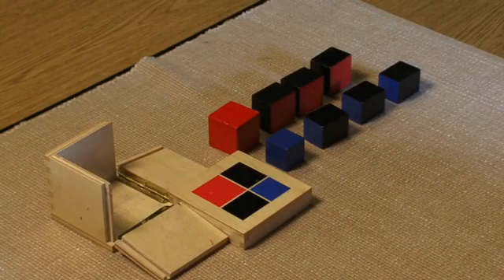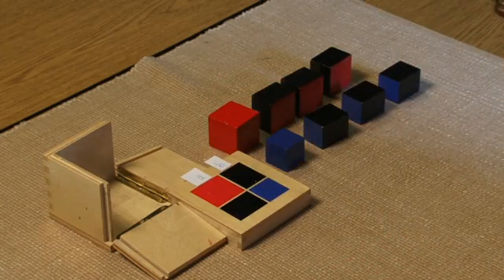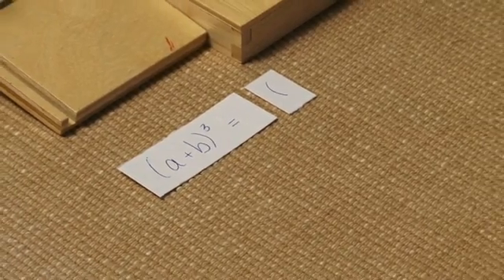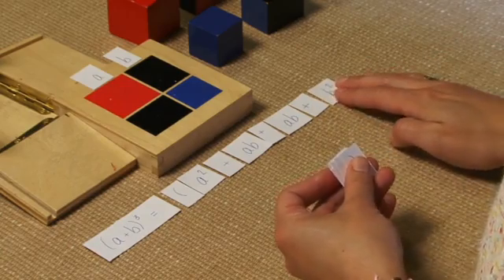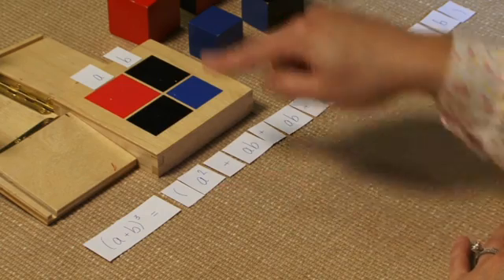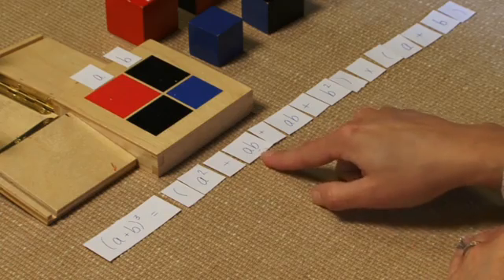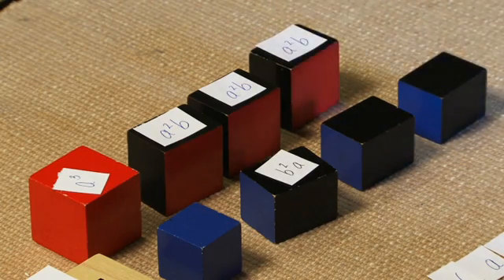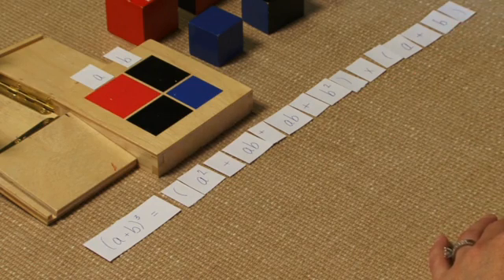Algebraic Expression of the Binomial Cube (Montessori Elementary Math)